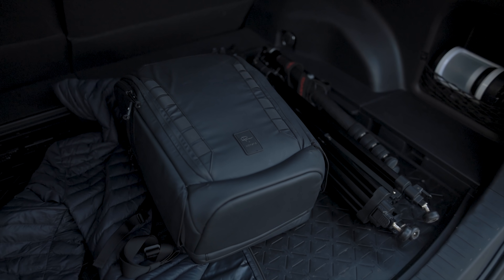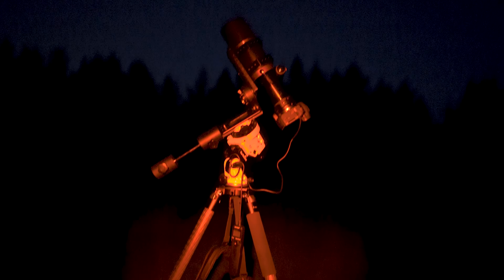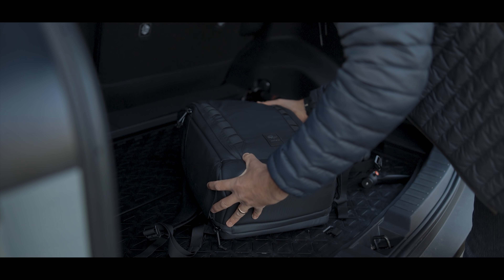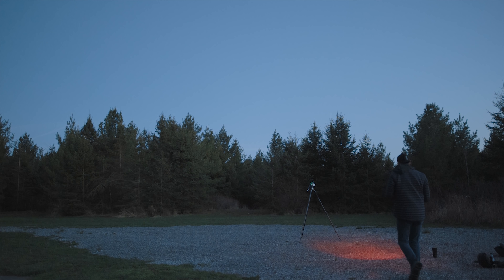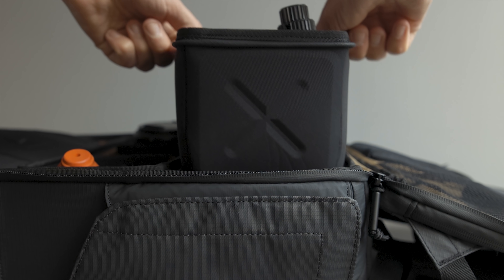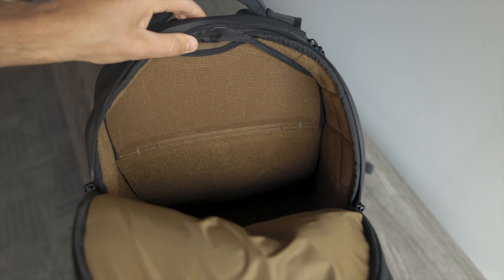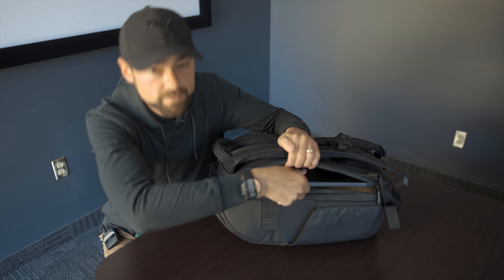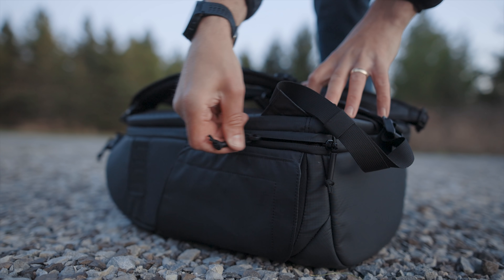Using Peter McKinnon's New Camera Bag for TRAVEL ASTROPHOTOGRAPHY!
In this video, I go on a mini-adventure using the new Peter McKinnon X Nomatic V2 camera bag. This bag fits the following gear:

FITS IN THE BAG:

Camera Body
Camera Lens
Telescope: Radian 61

Tripod (Can strap externally)

Thank you to the Nomatic team for sending me the early-bird version of the bag! (I was not compensated in any way - but I'm pretty sure I get to keep the bag).